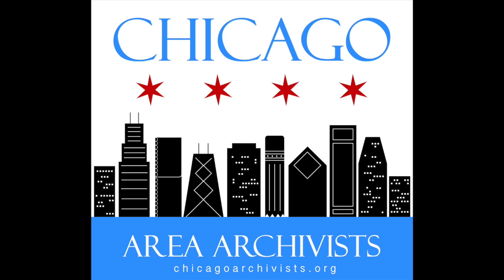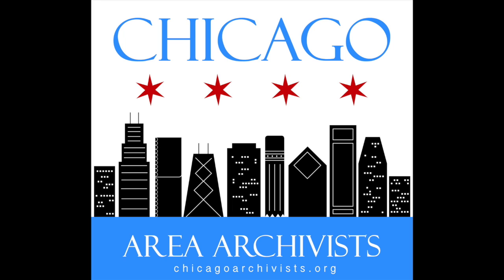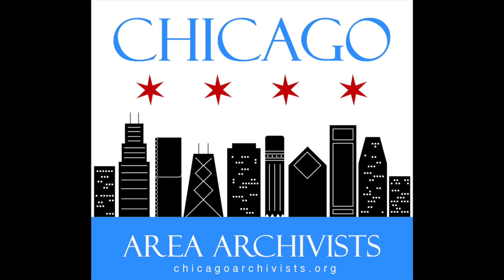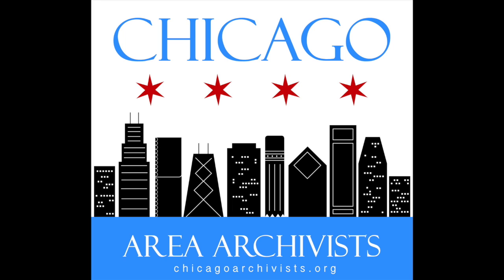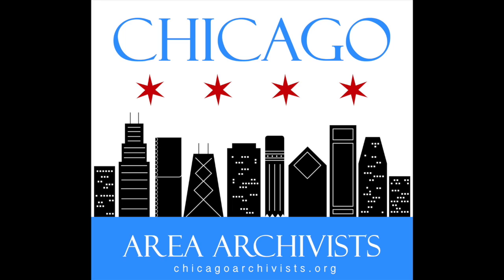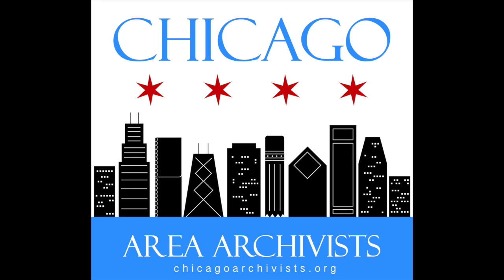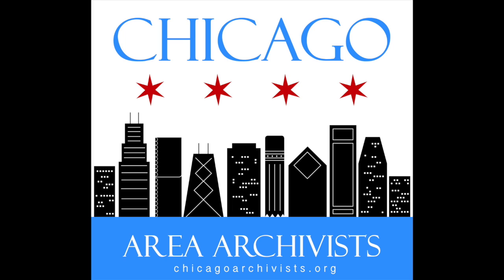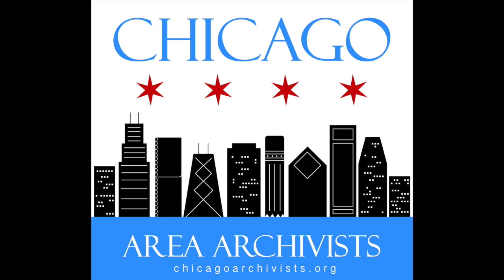COA Podcast: Season 1, Episode 13: Julie Lynch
Danielle Nowak of the Chicago Area Archivists Chicago Open Archives Planning Committee welcomes Julie Lynch, Librarian from the Northside History Collection of the Chicago Public Library to discuss Chicago Open Archives its impact on her institution.